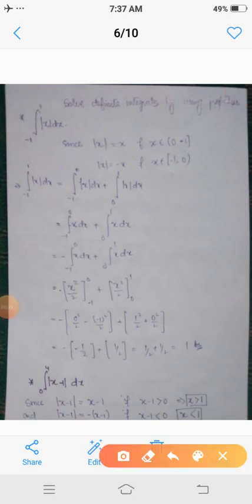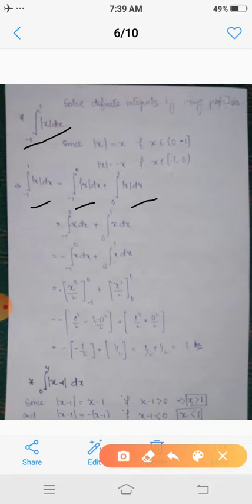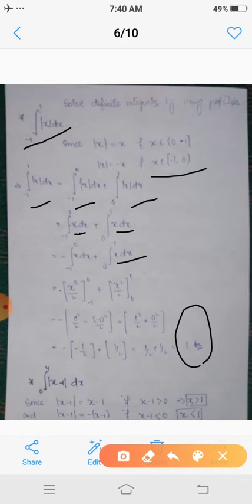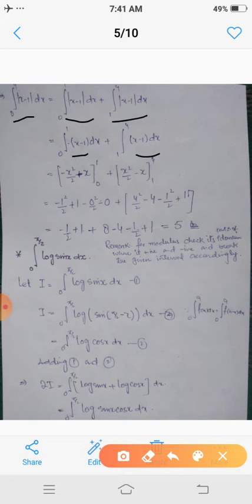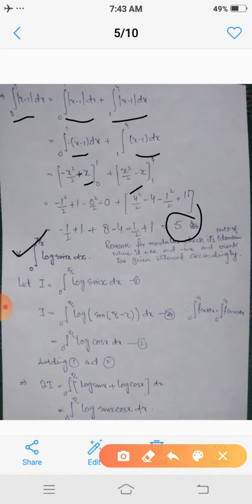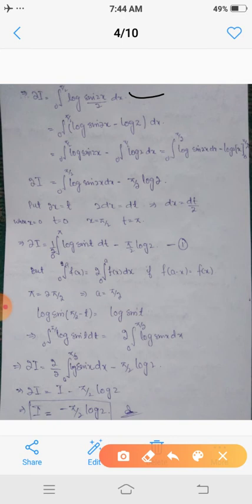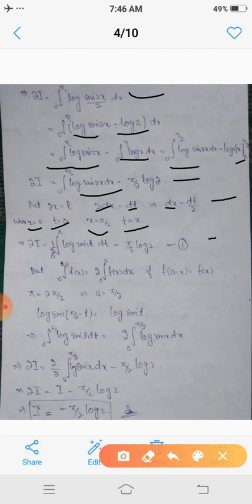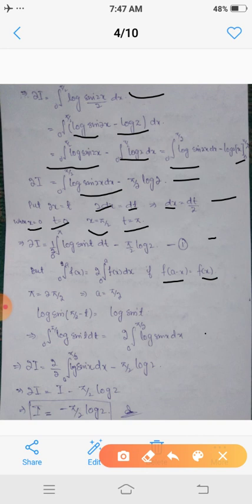Solve definite integrals by using properties 12th